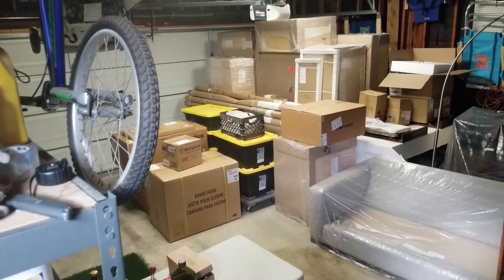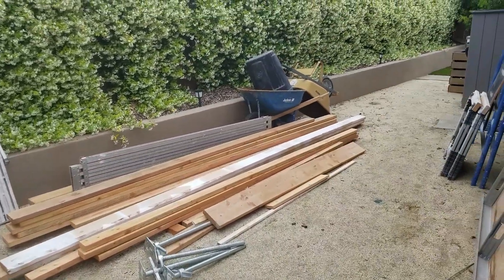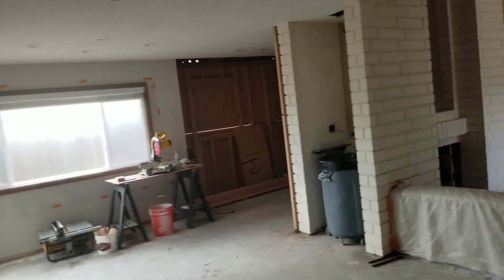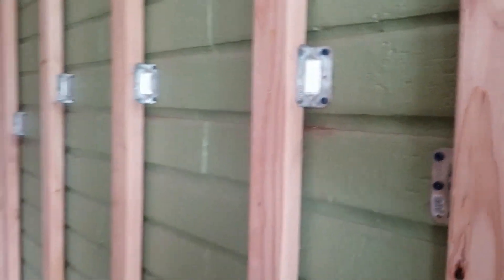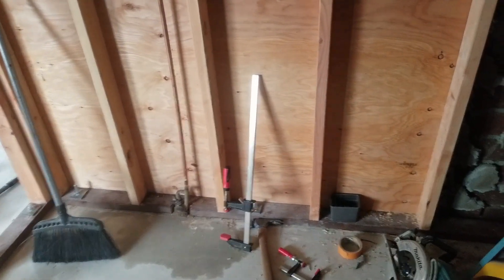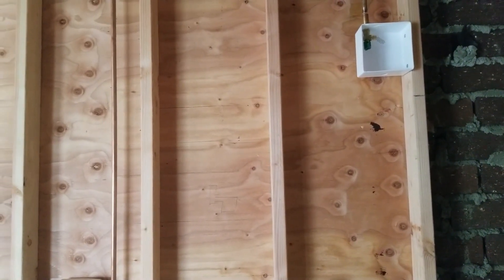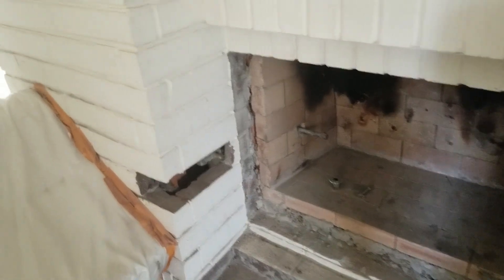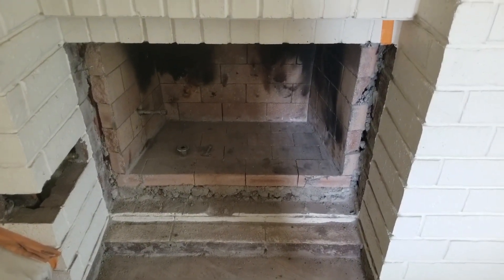House remodel, June 12, 2023